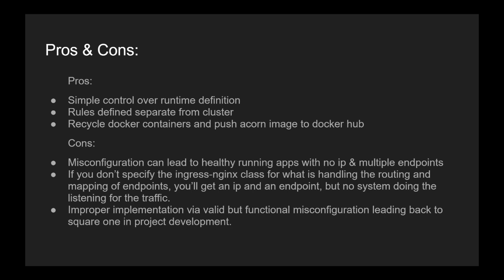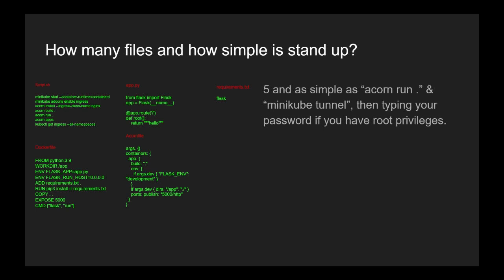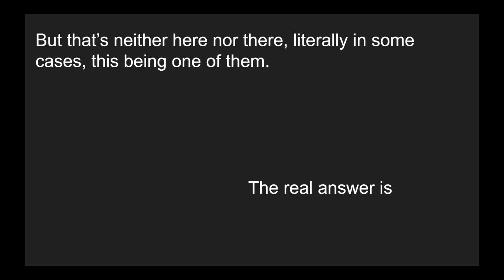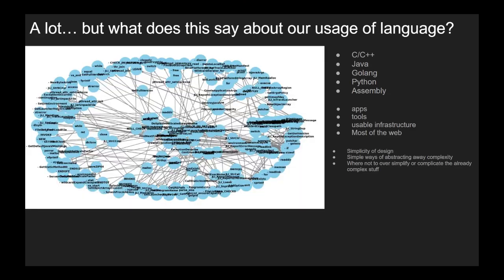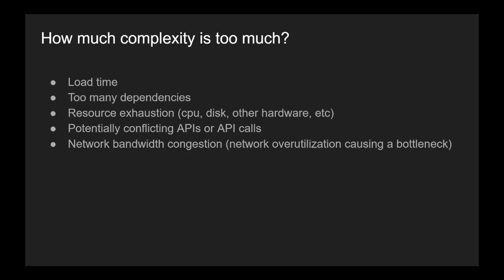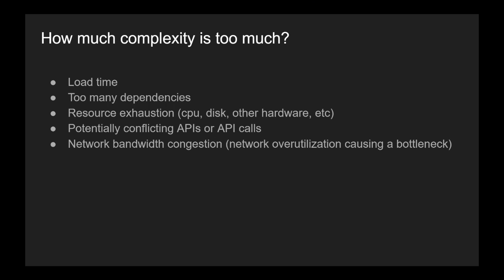How to simplify the stack:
-- Sat Sep 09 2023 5:25:55 PM

A presentation over k8s, acorn, docker, and how to simplify the complexity. We all know that "optimization is the root of all evil". But what about excessive complexity? And where is complexity too much?